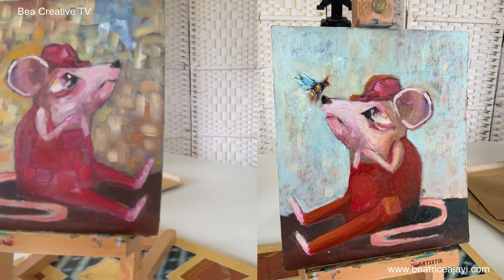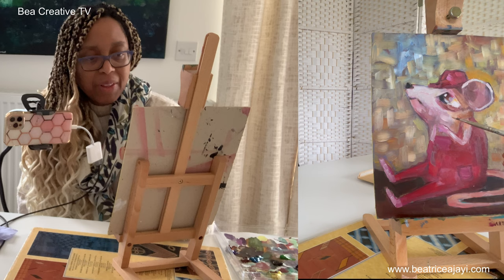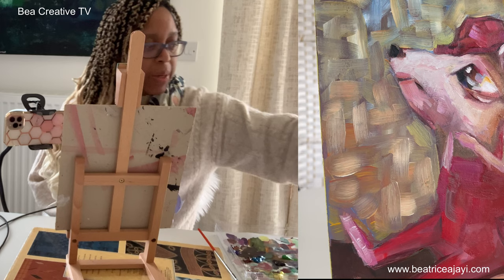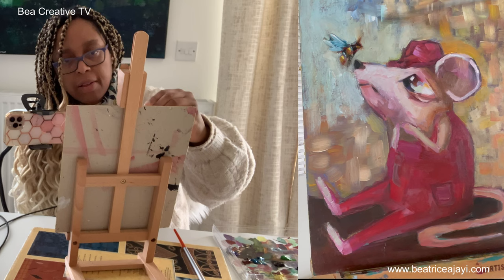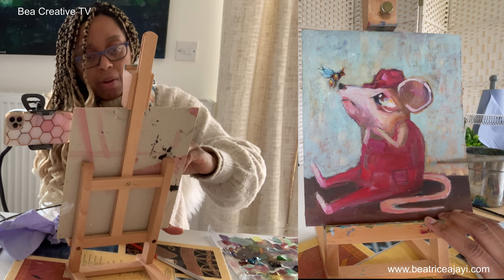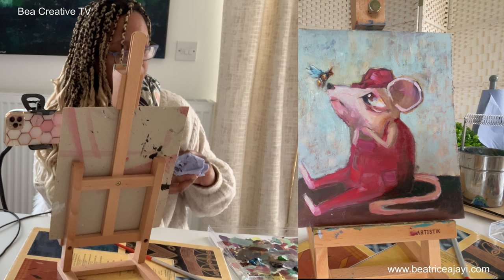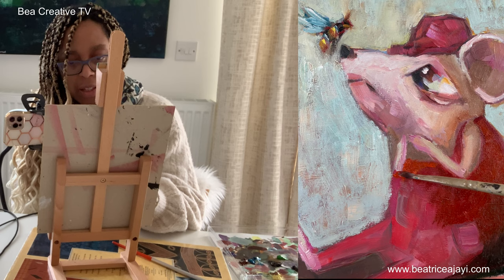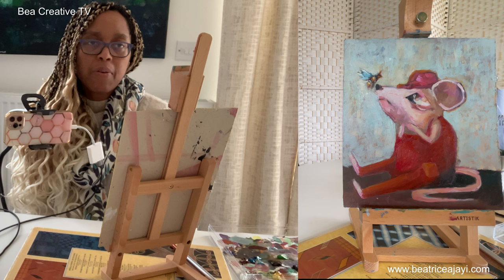Original Artwork | New Layer in Oil Painting Process Video | An Art Illustration Style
My name is Beatrice Ajayi. I am an artist and I love to tell stories through my paintings and art creations  💕

In this video today I am continuing with another layer on this sitting mouse painting. How cute does he look in his overalls

I plan to show more of me this year than ever before. Also i want to show my process, thinking and art creations in a more efficient way too.

I am always happy to share about art discussions and share tips. 🎨

***Music epicemic sound

For more detailed art tips and process especially for beginner artists I also have online classes on Skillshare here: 👀 the first 1000 students with my link get a month of lessons on skillshare free.

For everyday snippets in the ‘Lab’, which is what I call my studio, you can find me on my Instagram here; 👀

I am also on Facebook, so we can connect there too 👀